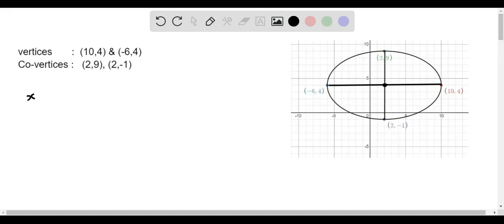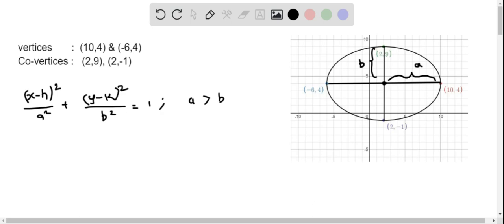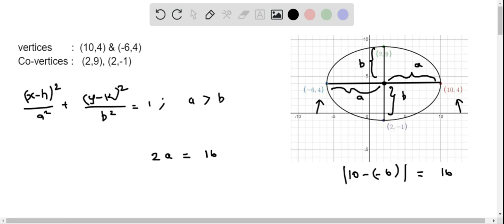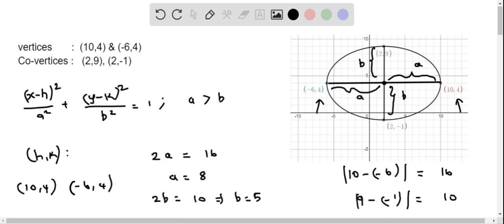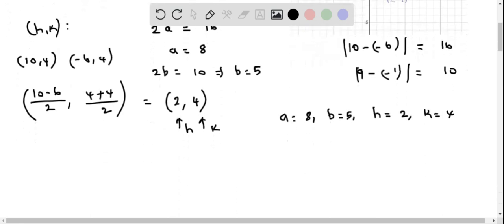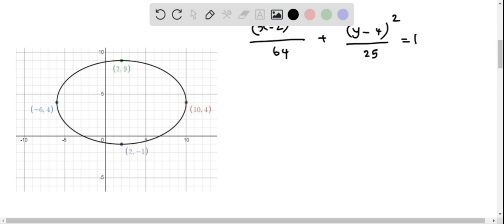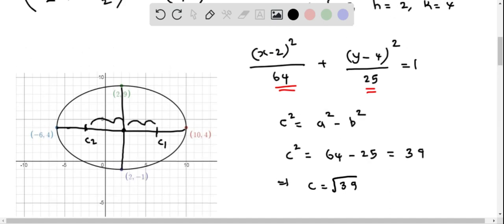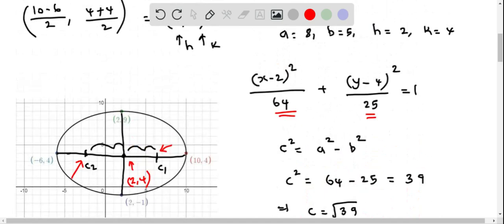Algebra Ellipse Standard Equation and Foci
Ellipse Standard Equation and Foci